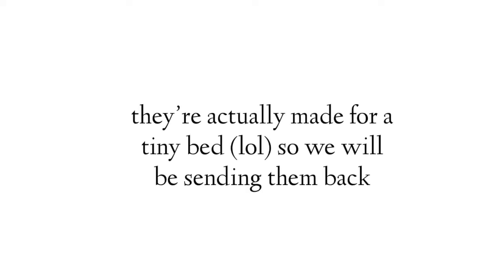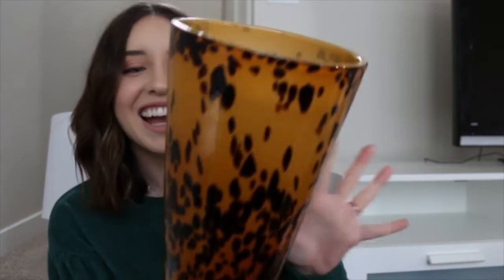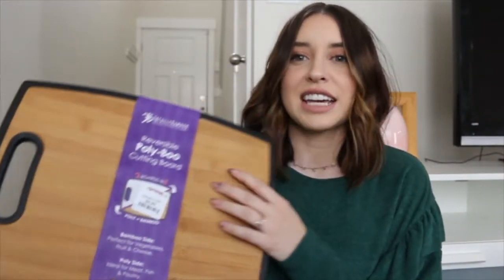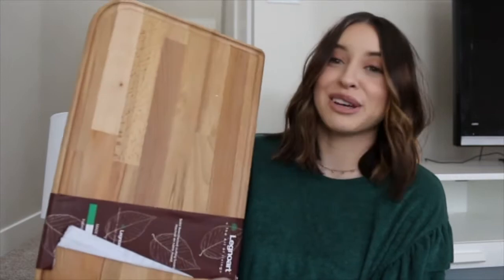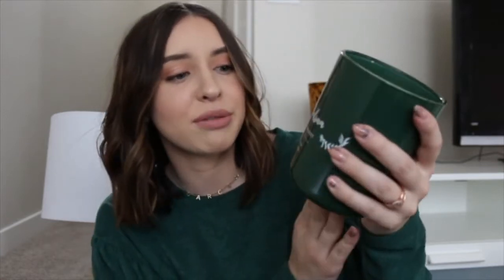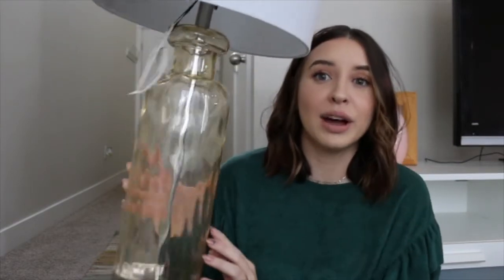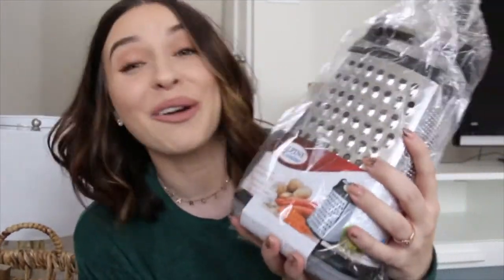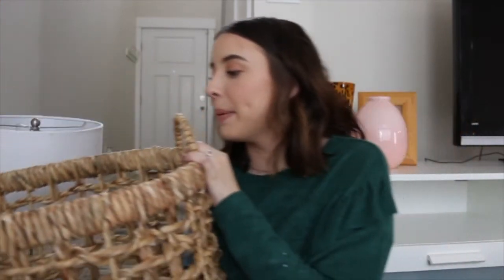HOMEWARE HAUL || VLOGMAS DAY 5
Hello everyone and thank you so much for coming back to my channel! Thanks again for all your continuous love and support for my videos! xo- Karlee

Shoe Rack